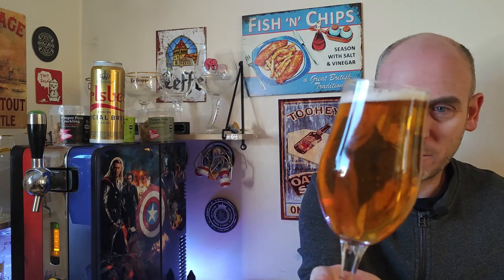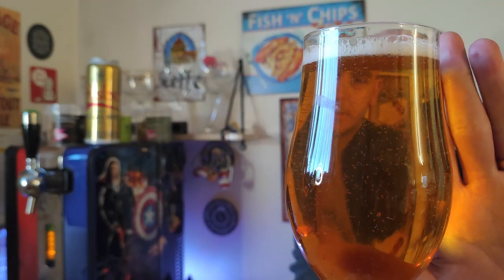Park Bench Series #1 Carlsberg Special Brew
welcome to my park bench series.  this is number one in the series and it's Carlsberg Special Brew.